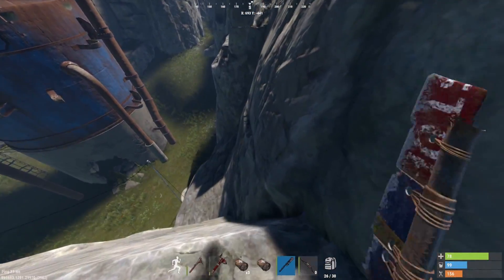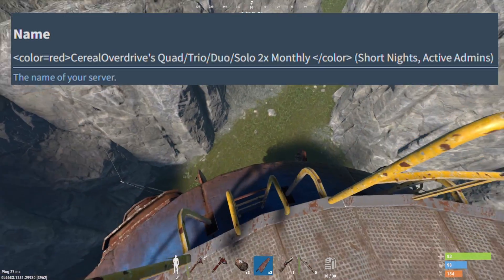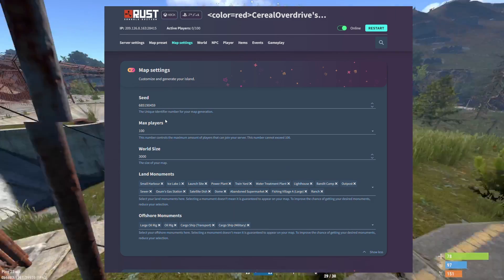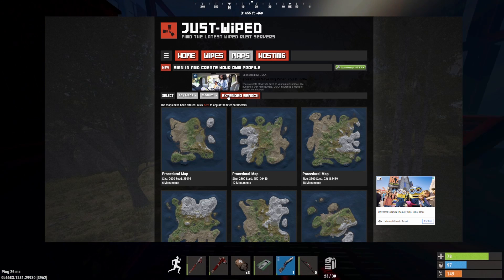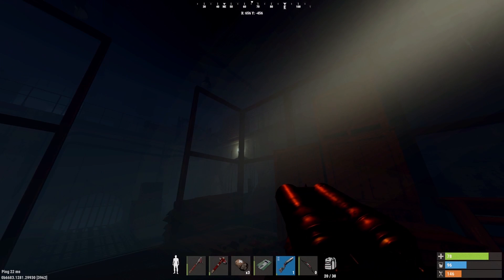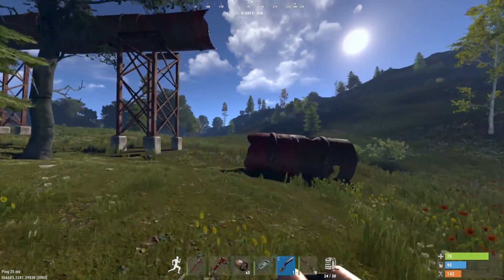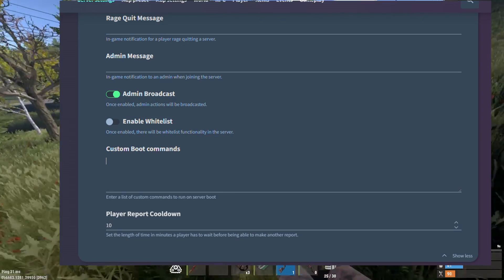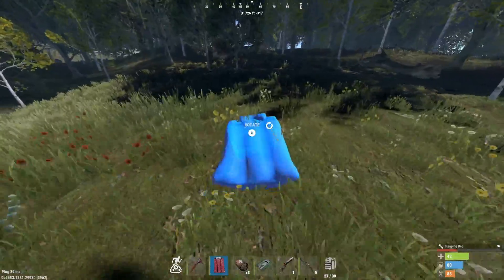Rust Console: Community Server Commands YOU Don't Know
Today we're going over Rust Console Community Server Commands most Rust Custom Server Admins DON't KNOW! From changing you Rust Community Server's name's color to picking the PERFECT Rust Map to making a Rust CE Custom Server boot with special commands this Community Server Guide covers a lot!!!